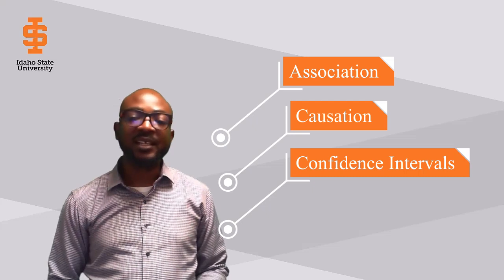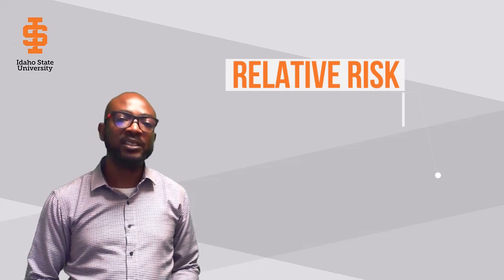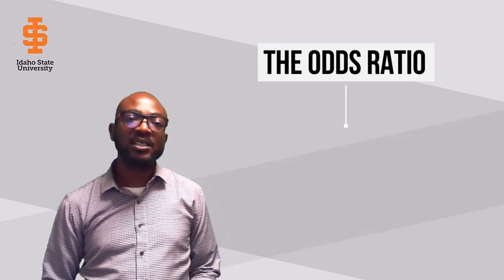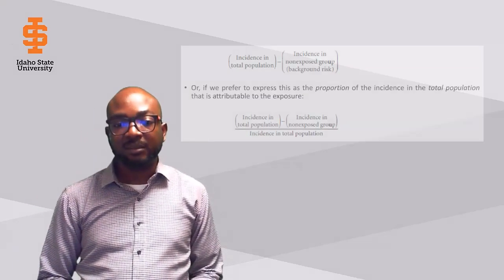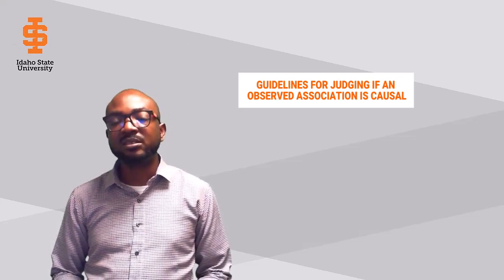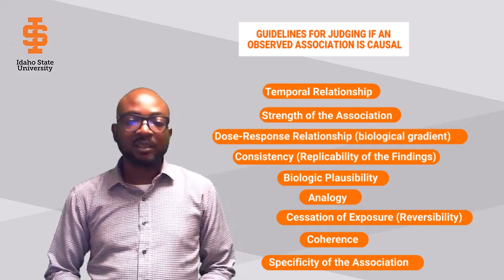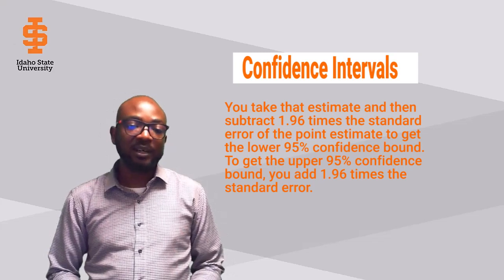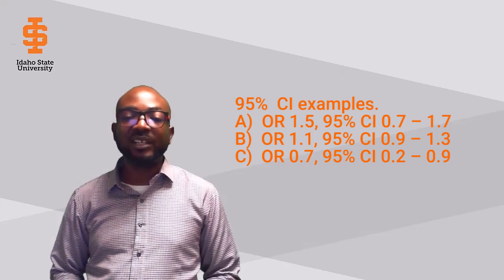Association, Causation, and Confidence Intervals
In this lecture, you will learn how to determine if there is an association between a health outcome and an exposure, and how much of a disease can be attributed to a certain exposure. You will also learn about the concept of causality and how to make causal inferences, confidence intervals, and p-values.